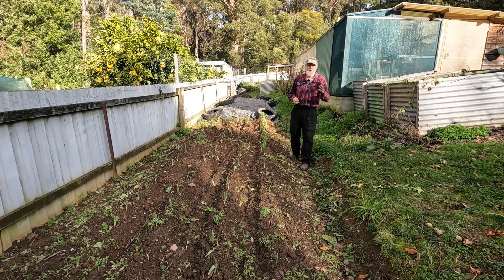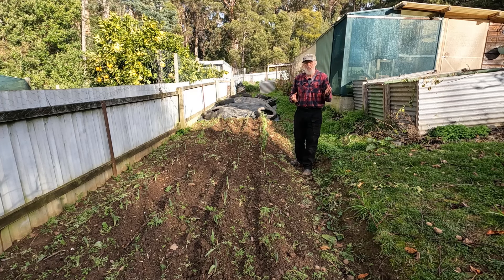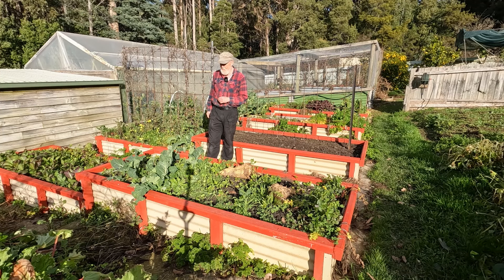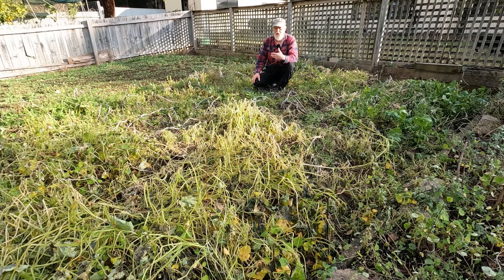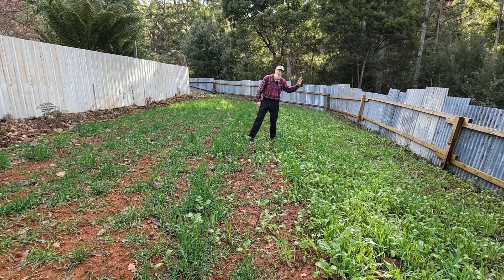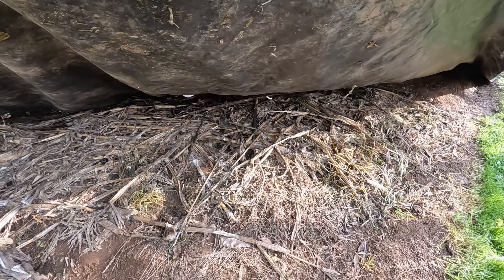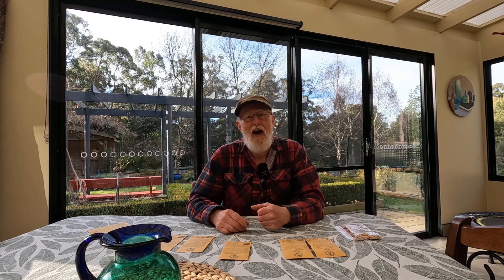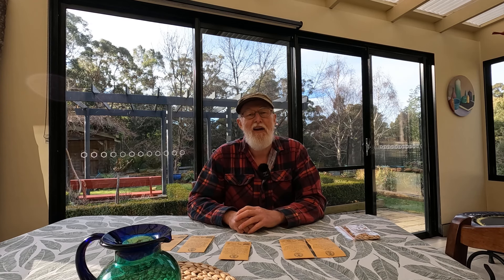Winter's Worst!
A short tour of our veggie garden at it's lowest point, plus a look at some of the seeds I have purchased for spring.